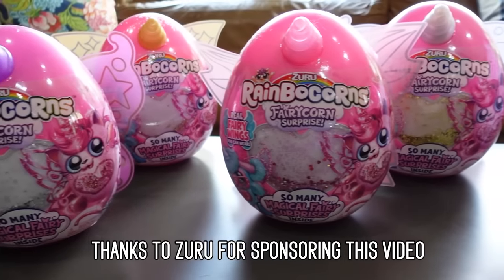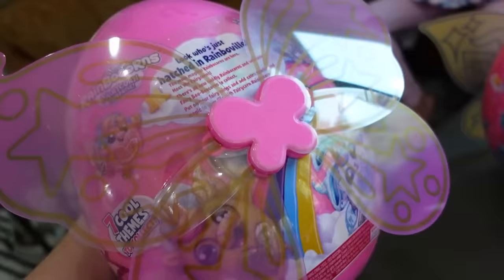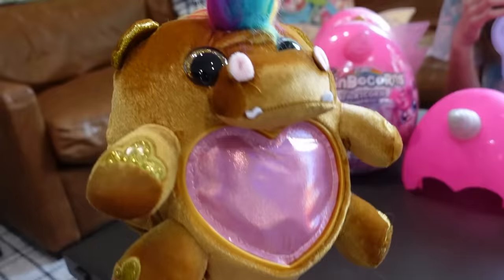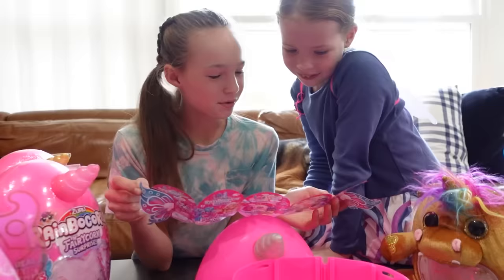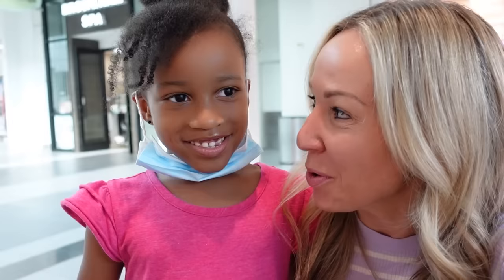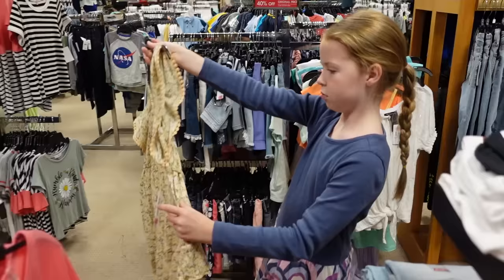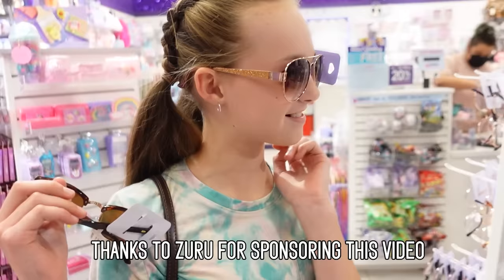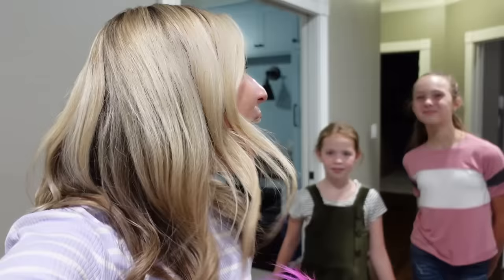Clothes Shopping Haul for Back to School !!!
It's back to school season and we're doing something a little differently this year. Lucy is taking Addy and Maya to the mall to shop for new clothes and they'll also be giving away the new Fairycorns to any Tic Tac Toy fans they meet along the way! Such fun!

Piña Coladas - Nitro Code:KMEZOXPGVFMQFKWK
Diamonds - Nitro Code:F36IKBSJZGCCKFDJ
Luminous Morning - Delbony Code:R48KYH36JMPKWNZQ
New Horizons - Delbony Code:3YDMHHL5YG2DXZMZ
Dream Big, Travel Far - Avocado Junkie Code:7QEIOUGGHQCGHPGQ
Ready For Anything - Kurtis Parks Code:W0SZGODJPTXSLWL2
Sequential Elements - The Galaxy News Code:T7Q0VBAB3QVNTAJJ
Love Like This - Centerpiece Code:UEBJAYP7QTBTXTHW
Got You Too - Daniele Musto Code:KXGLFJRVUNWKS1XO
Tangerine - Brandon Adams Code:IWJLGHPZVCG1GJOC
Night Sky - OBOY Code:CKNZ9FRKGGPGELGA
Moonshine & Molly - Wilasco Code:EALP3BCCRIIMQDOY
Oh La La - AEROPLANES Code:QRWBCFXAJWGQ5ZGR
San Juan Sunrise - Mikey Geiger Code:2UKWHVV3FQG1UTSP